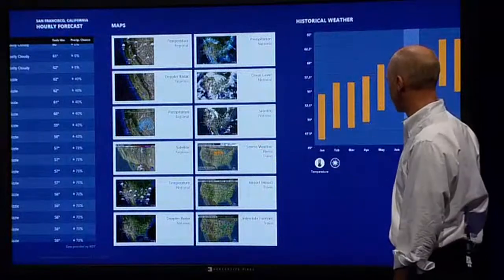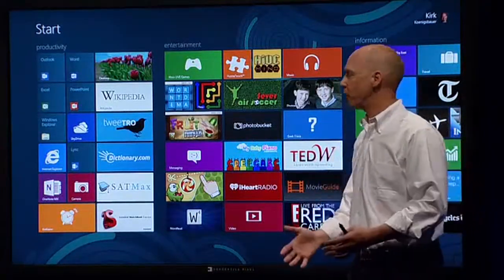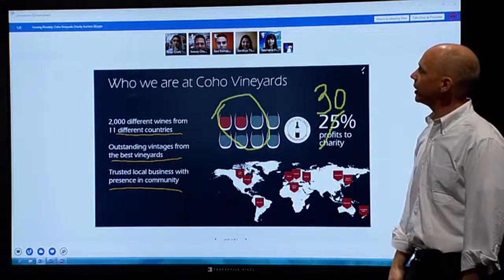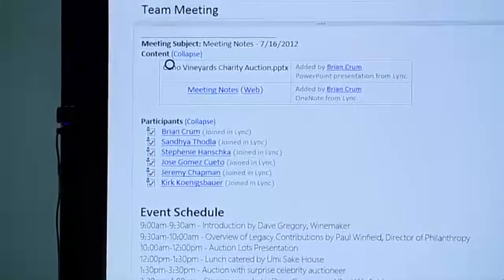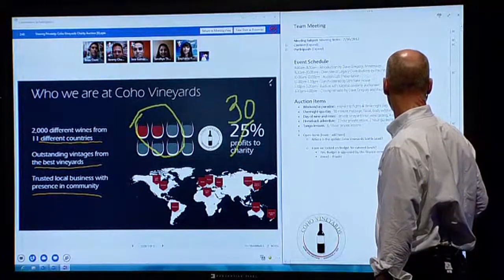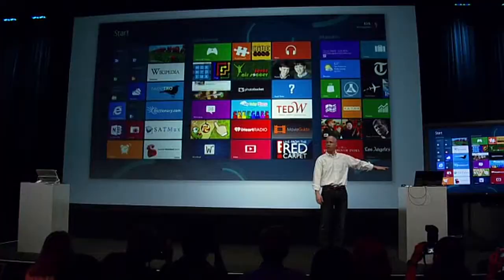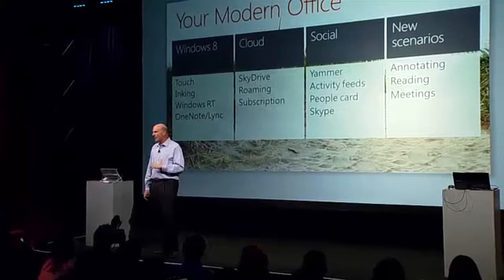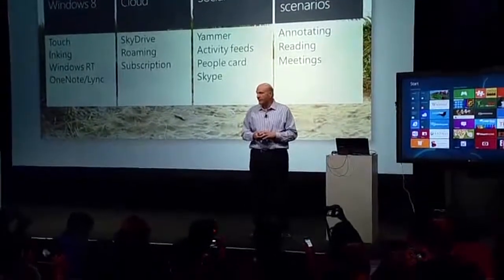Microsoft Unveils Office 2013 Part 4 of 5